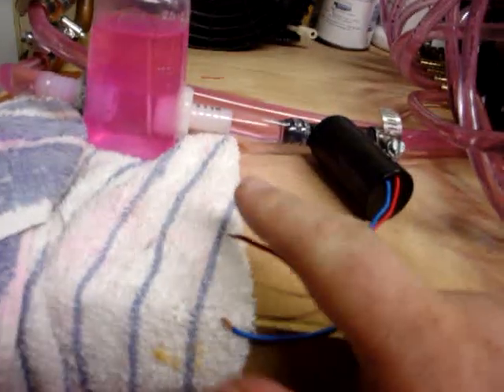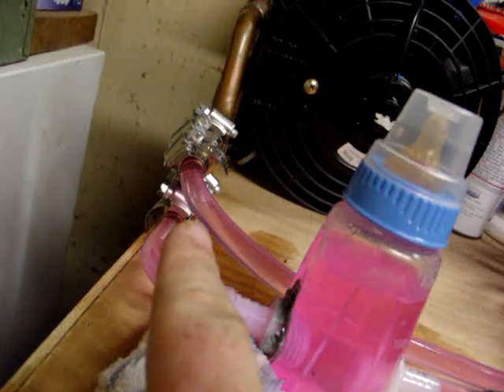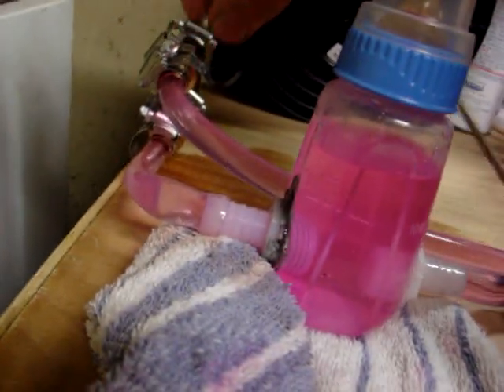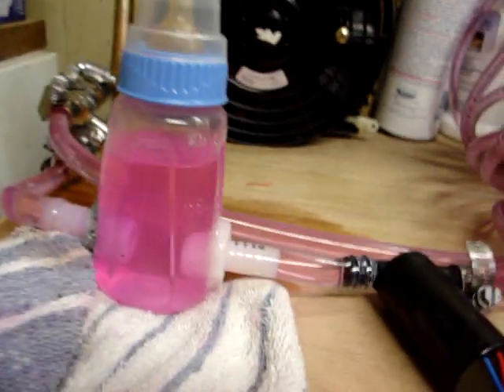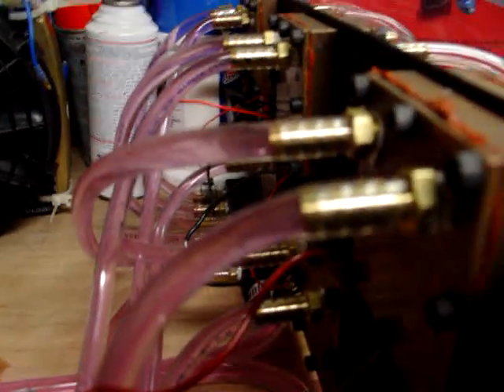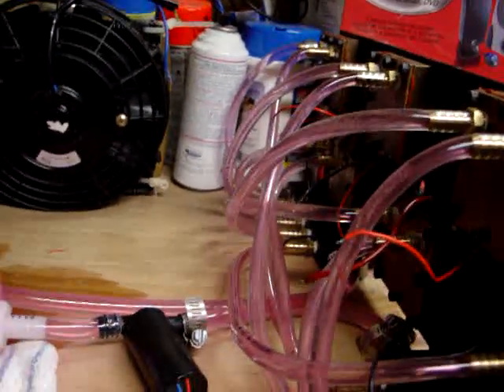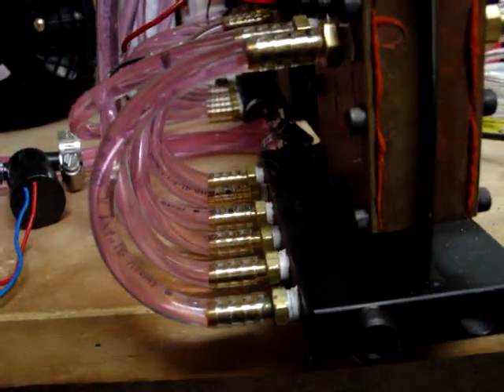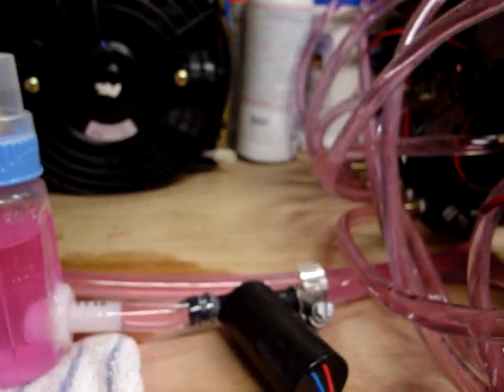Thermoelectric peltier Air conditioner project phase 2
Had another go at it. redid a few things, using the old damaged pump and tried again. had a leak at the radiator core still. turned out to be too big of a worm clamp problem. used a slightly smaller, more rounded clamp. solved that issue.

enjoy. more to come. have to work on the cold side yet... then i gotta find a beefy power supply somewhere, as theres about 80 to 110amps of peltiers here. lol.